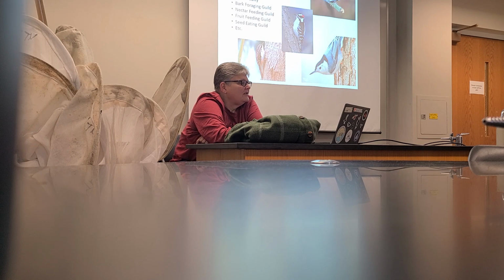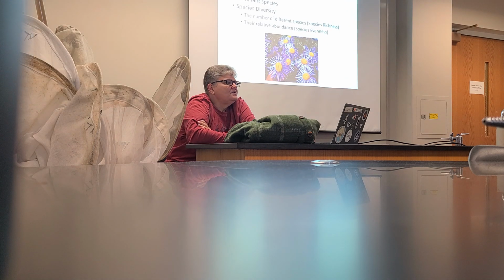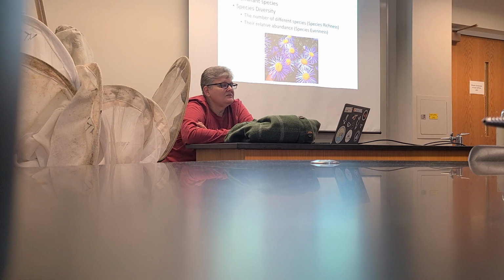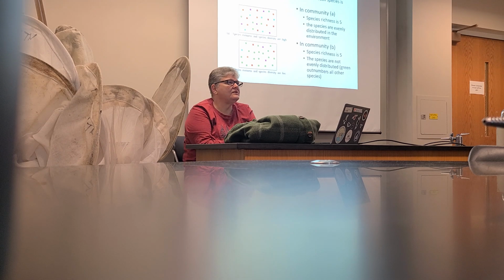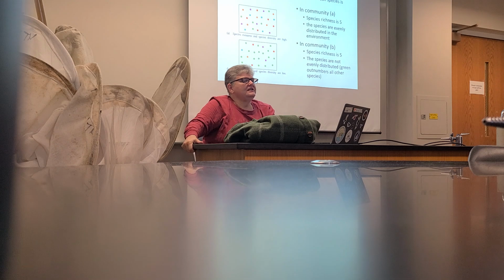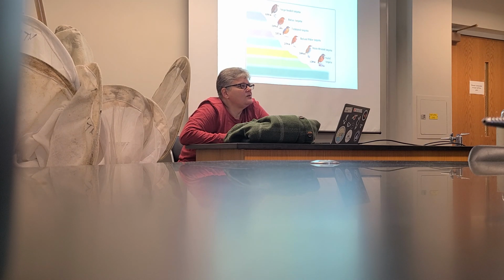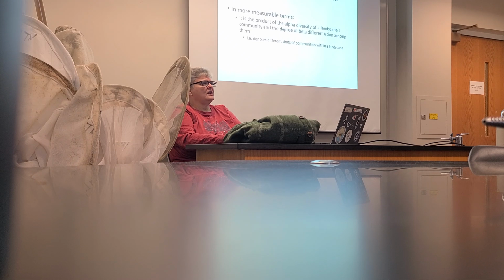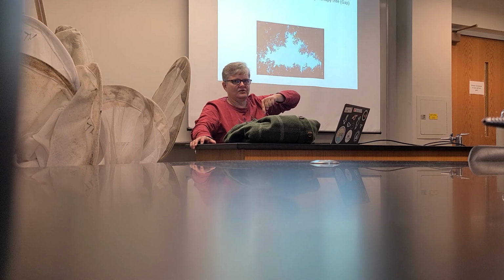Animal Ecology: Community (prt 1)